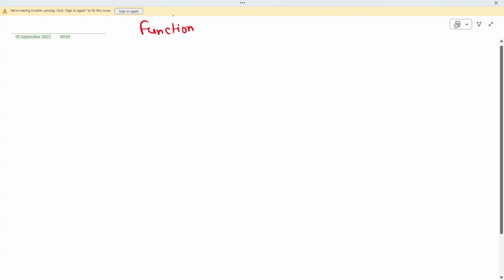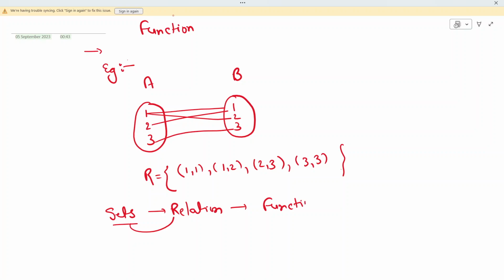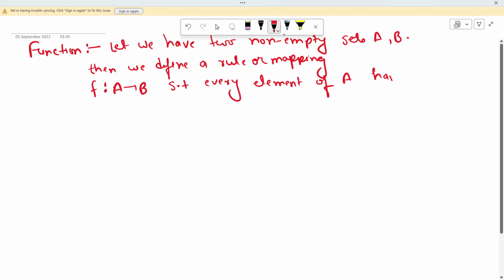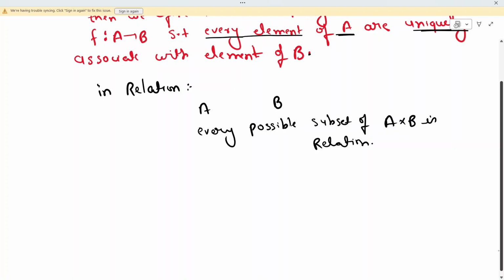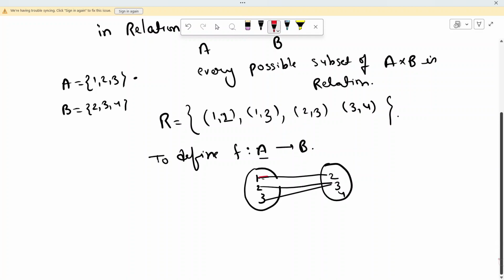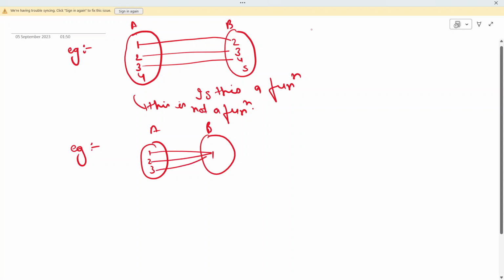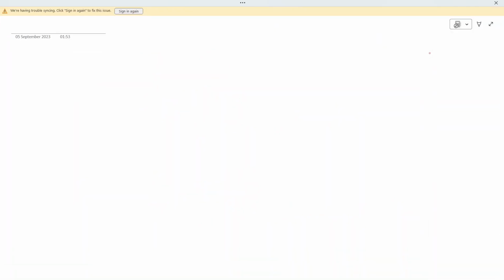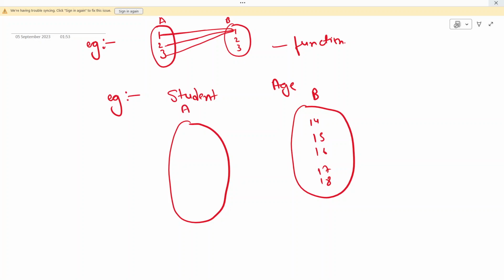FUNCTION || JEE || CBSE || IMPORTANT TOPIC FROM BASIC TO ADVANCE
Hey Learners Here you Can Learn About Function from Very Basic To Advance Level ,So Stay With me .